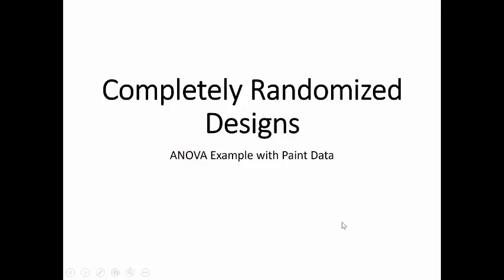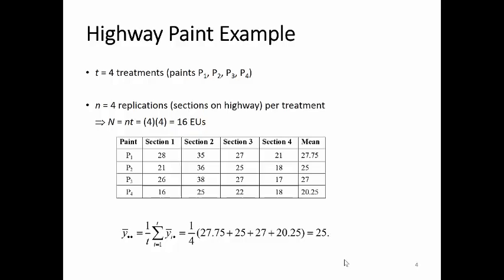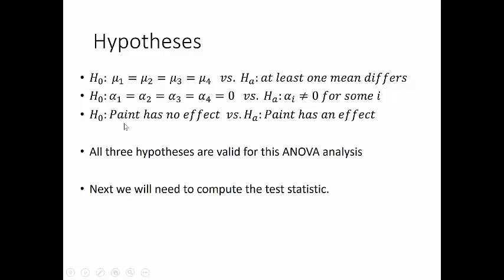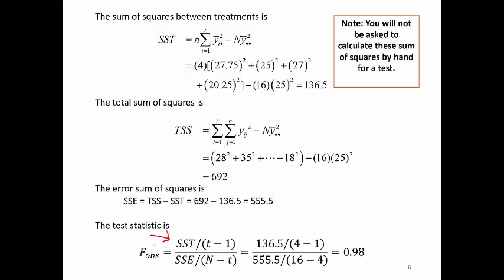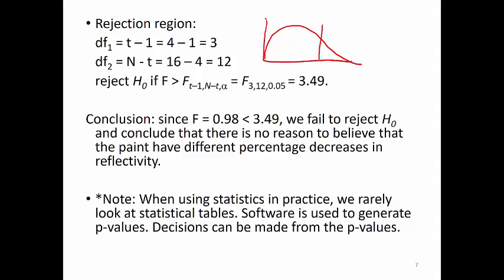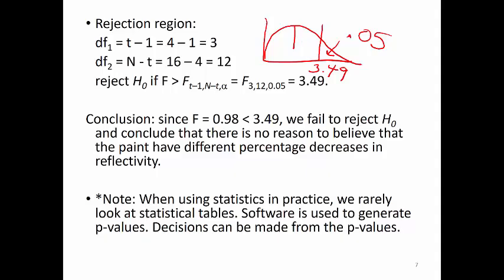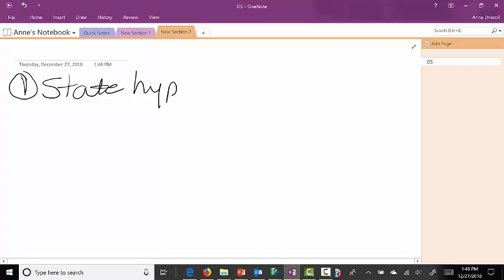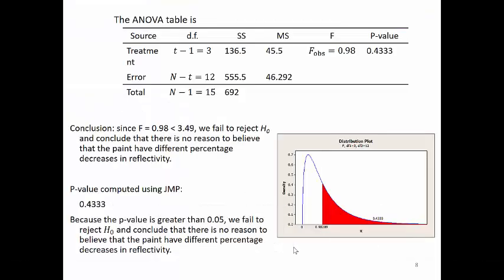CRD ANOVA Example